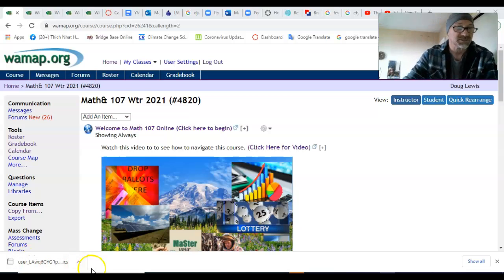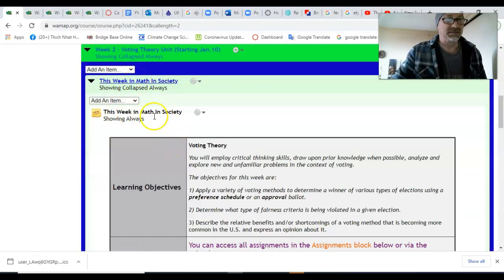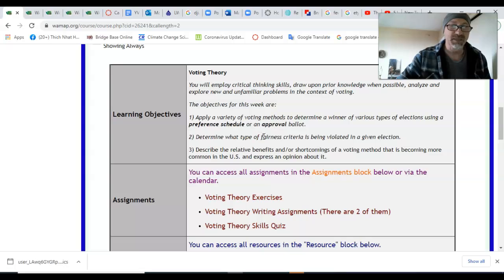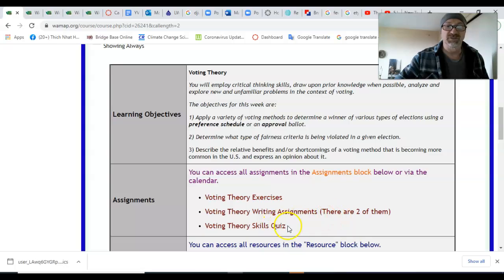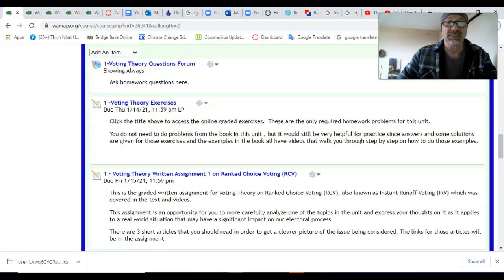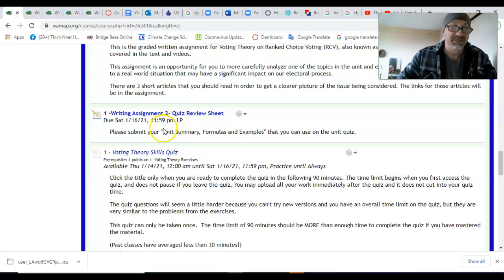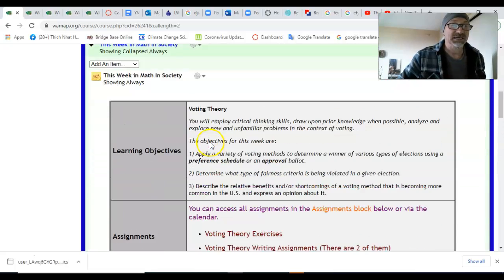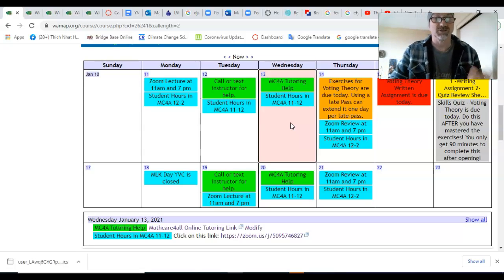Math 107 Week 2 Intro